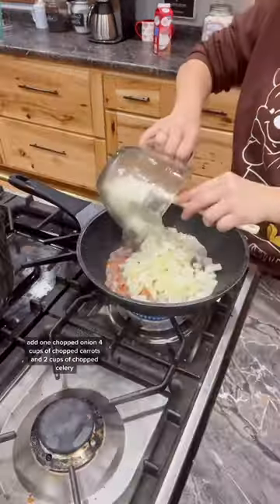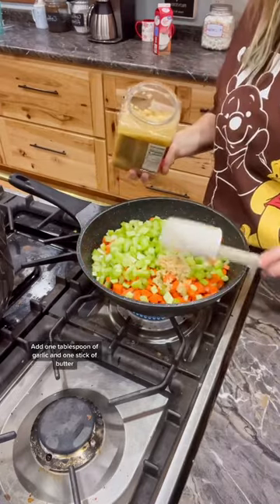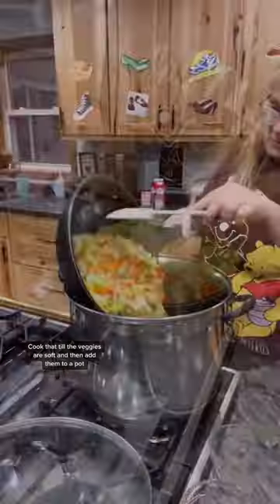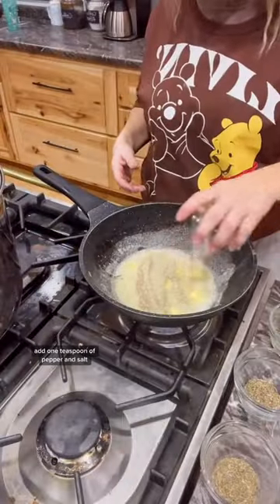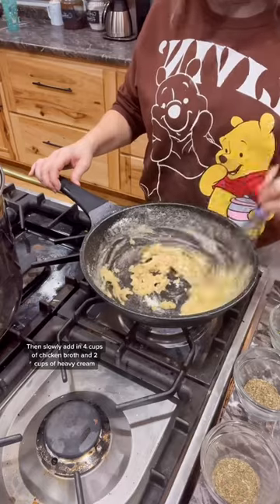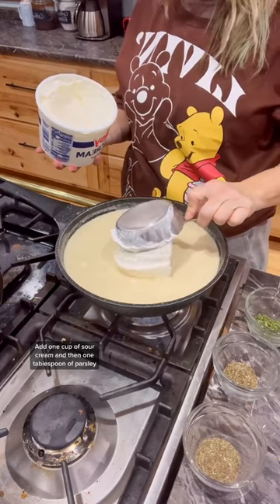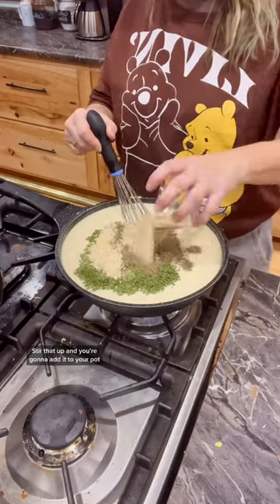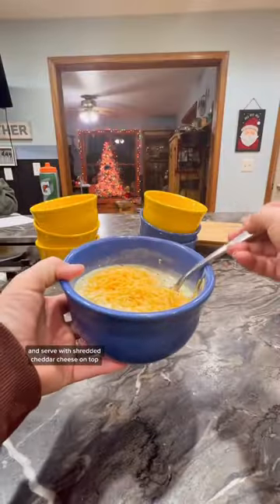TURKEY CHOWDER TO FEED OUR FAMiLY OF 10 justthebells10 family cooking 😋🥰